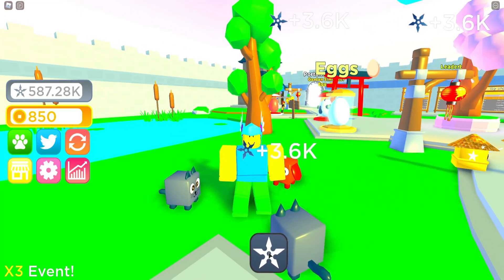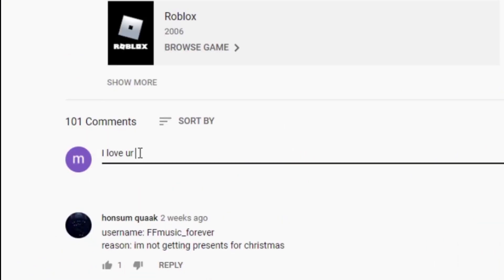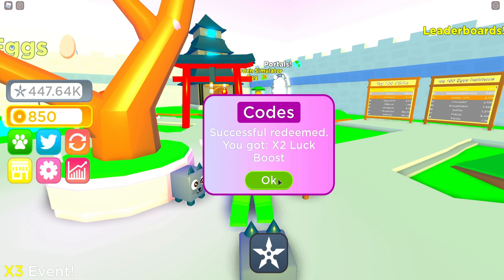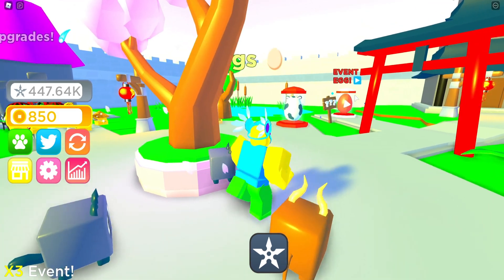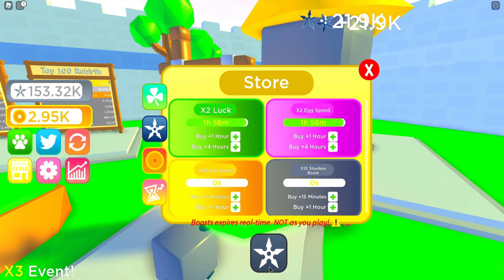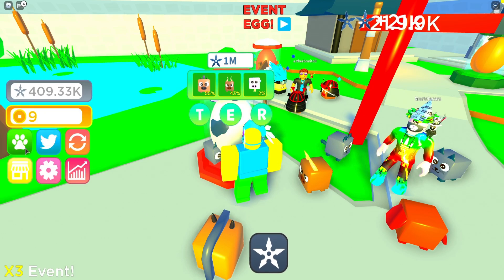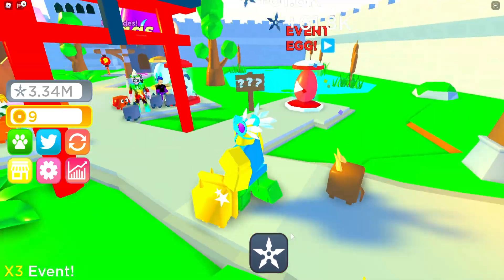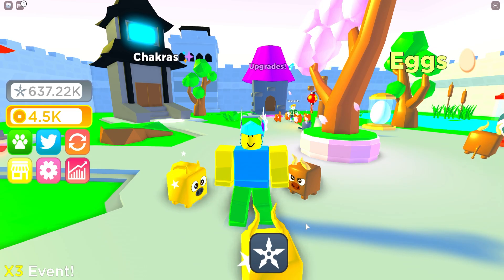ALL NEW DRAGONS UPDATE CODES in NINJA CLICKER SIMULATOR! - Roblox Ninja Clicker Simulator🐉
Legendary MEMBERS = Nanseh Sahn, J4GK1NG, Eva Chocolate